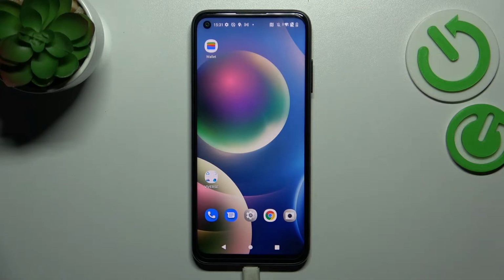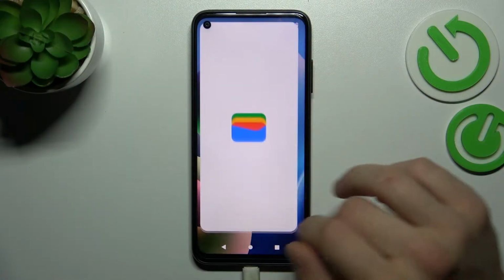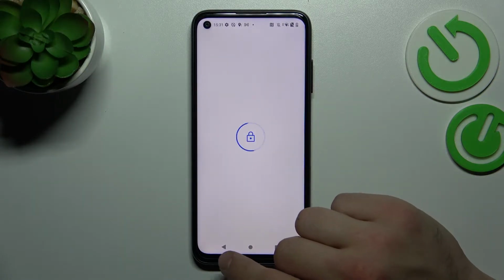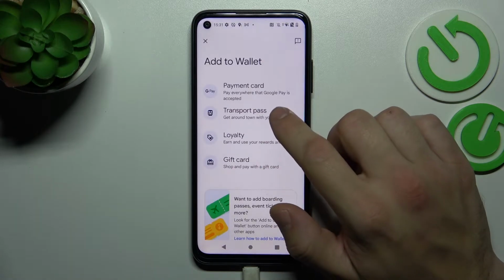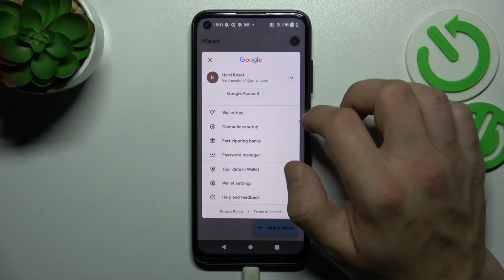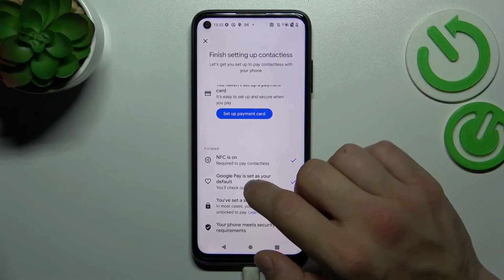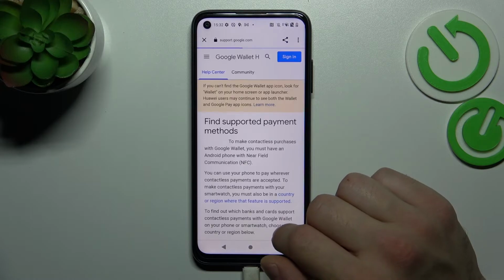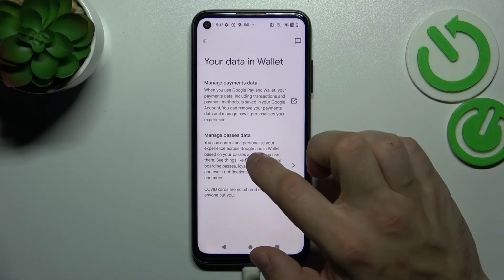How to Manage Google Pay on HTC Desire 22 Pro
Сheck more info about HTC Desire 22 Pro:
Hi there! Google Pay is a payment service that allows you to easily and quickly pay online using your HTC Desire 22 Pro. You can use SHTC Desire 22 Pro securely as a bank card with Google Pay. So if you have a desire to pay with your HTC Desire 22 Pro and want to stop using plastic cards, then you definitely need to check our video tutorial. So, let’s get started!

How to Set Up Google Pay on HTC Desire 22 Pro?
How to Add Credit Card to Google Pay on HTC Desire 22 Pro?
How to Manage Payment Methods on HTC Desire 22 Pro?